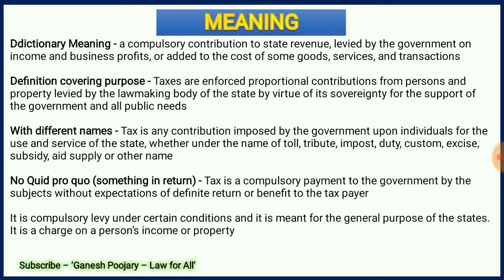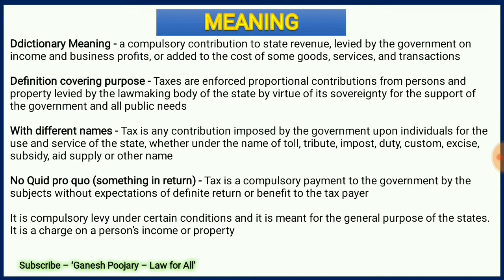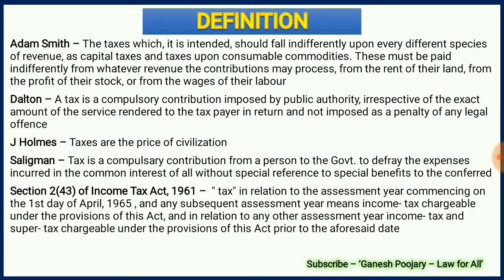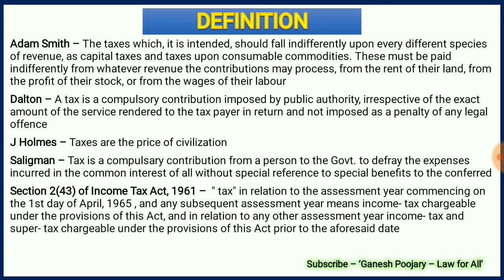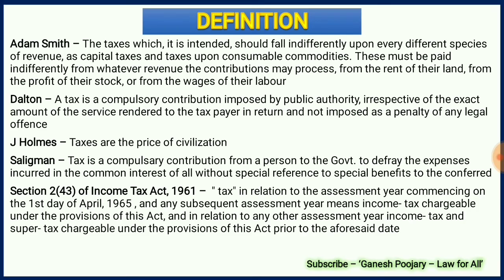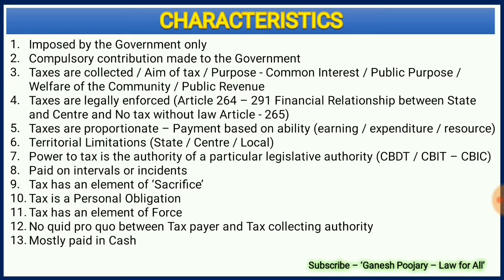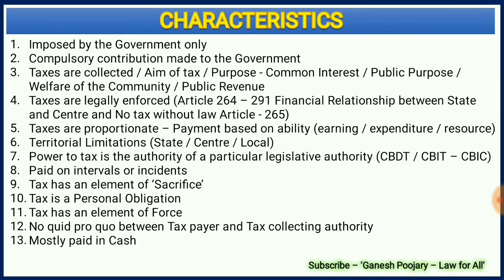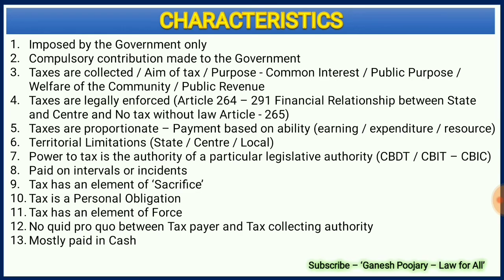Tax | Meaning & Definitions of Tax | Characteristics | Law of Taxation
In this session, which is my first session on Law of Taxation, i have tried to simplify the meaning of Tax along with definitions and also discussed few important characteristics / Objectives / Purpose of Tax. Hope helps.